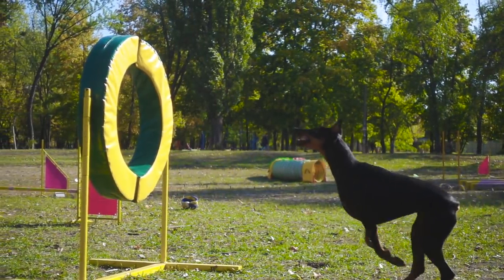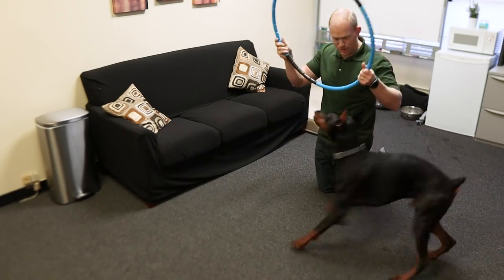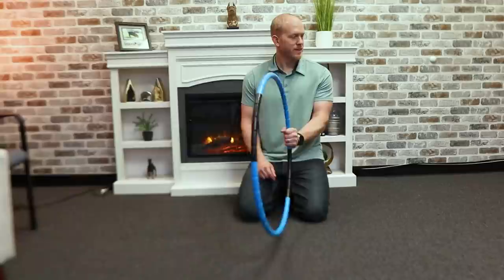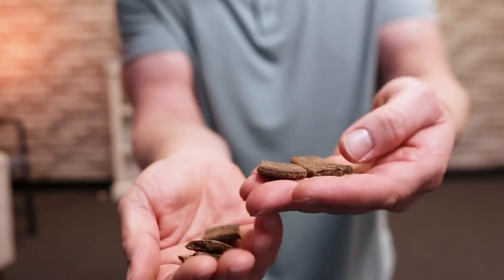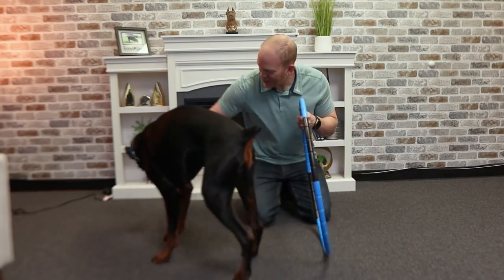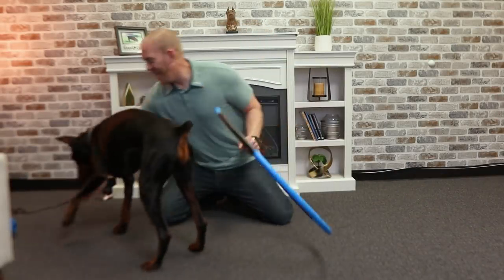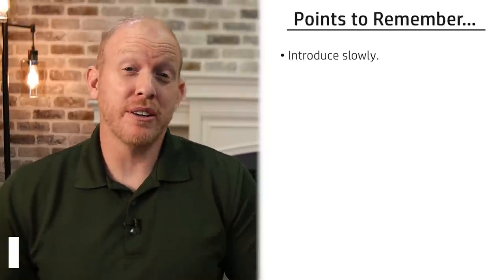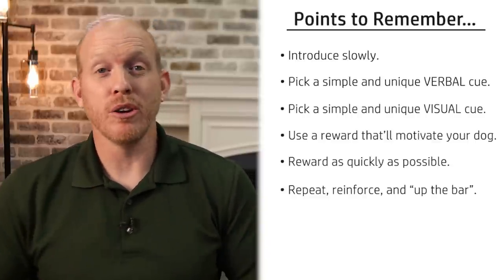Teaching My Doberman to Jump Through a Hoop—On Command!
Today I'm teaching my Doberman Arlo to jump through a hoop on command! I'll be using a method of training that works really well for the Doberman breed specifically by appealing to this breed's natural instincts. This is even a great pre-curser for agility work down the road! Besides seeing how you can train your own Doberman to jump through a hoop quickly, you'll also learn the basic method of training a Doberman to perform more advanced tricks in the process! How well will my Doberman Arlo do learning this new trick with this method? Take a look at this video to find out!

TIMESTAMPS
0:00 - Introduction
0:58 - What We'll Cover
1:22 - 1. Introduce the Hoop
2:44 - 2. Pick a Command and Visual Cue
3:50 - 3. Choose a Reward
5:32 - 4. Coax the Action and Reward Immediately
6:54 - 5. Continue Upping the Bar
8:17 - 6. Repeat and Reinforce
9:04 - What We Learned
10:49 - I'm So Proud of Arlo
11:19 - More Fun Stuff is Coming Soon!

Doberman Planet LLC is a participant in the Amazon Services LLC Associates Program, an affiliate advertising program designed to provide a means for sites to earn advertising fees by advertising and linking to Amazon.com.  We also participate in affiliate programs for ShareASale, Injoya, and other sites. Doberman Planet is compensated for referring traffic and business to these companies.